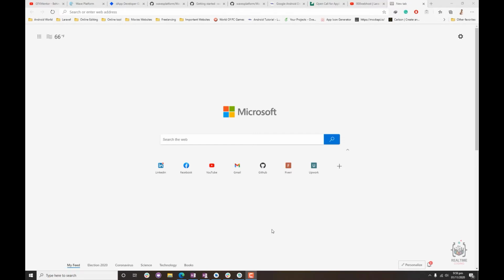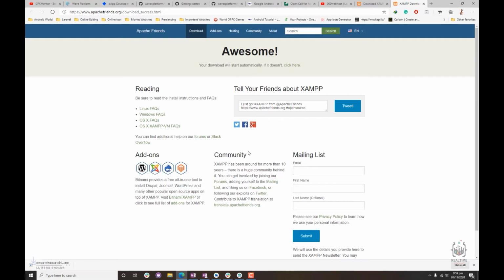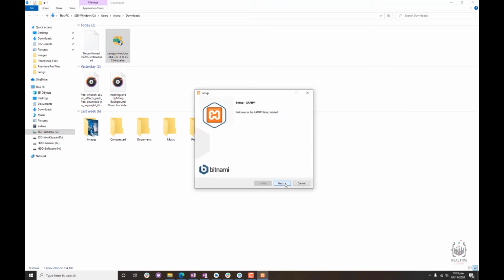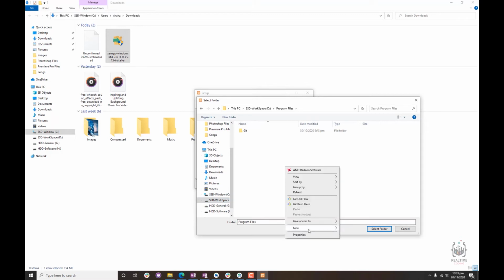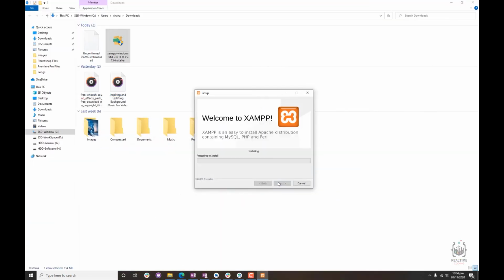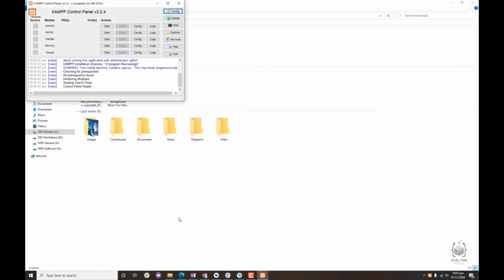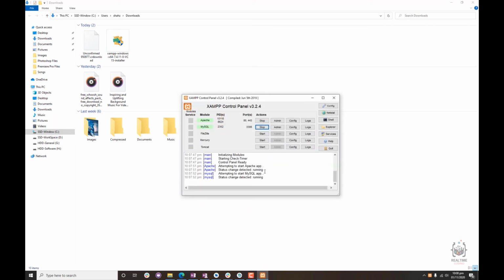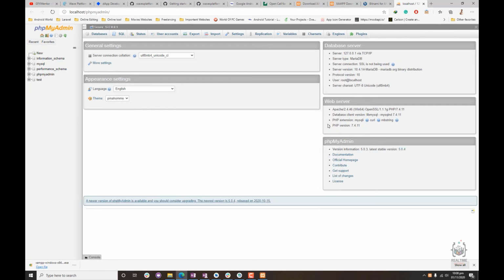Xampp Installation - 01 | 00webhosting series | Free hosting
In this video, we will learn how to download Xampp local server on your system. This is the first video of the 00webhosting free local hosting series.